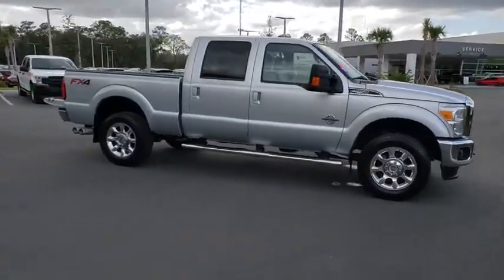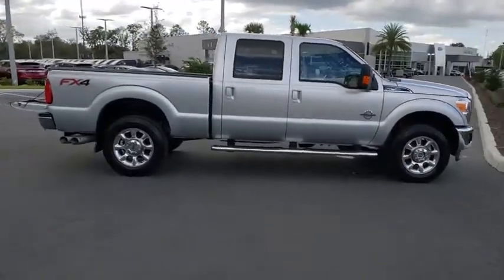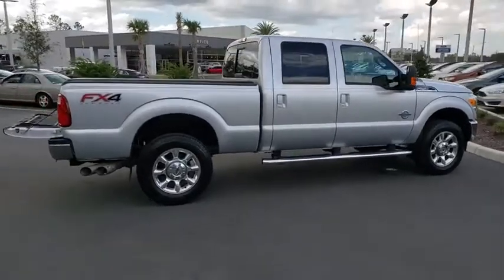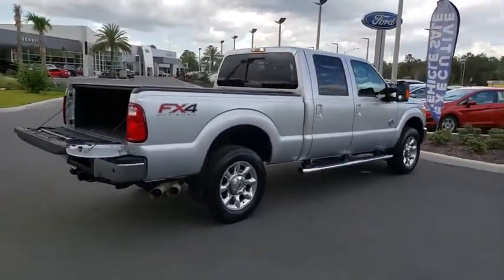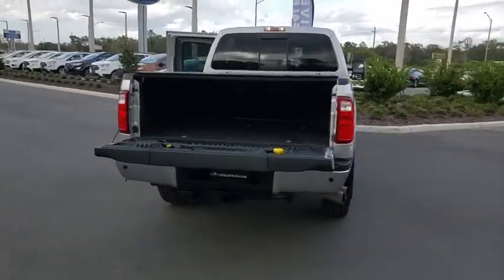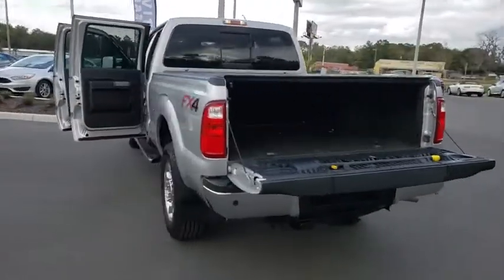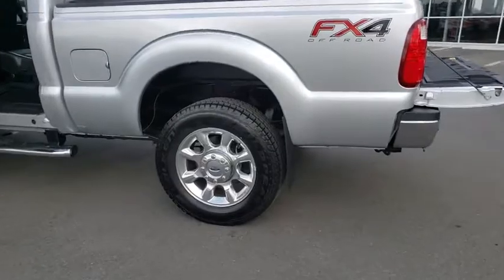2016 Ford Super Duty F-250 SRW Gainesville, Silver Springs, Starke, Middleboro, High Springs, FL 180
Ingot Silver Metallic Used 2016 Ford Super Duty F-250 SRW available in Ocala, Florida at Ford of Ocala. Servicing the Gainesville, Silver Springs, Starke, Middleboro, High Springs, FL area.
2016 Ford Super Duty F-250 SRW Lariat - Stock#: 180528A - VIN#: 1FT7W2BT9GEC59857

Recent Arrival! This 2016 Ford F-250SD in Silver features: 4WDOdometer is 5189 miles below market average! Awards:* 2016 KBB.com Brand Image AwardsAsk about our exchange policy !!Reviews:* Strong towing and payload capacities; wide range of equipment levels and body styles; appealing technology options; quiet cabin. Source: Edmunds